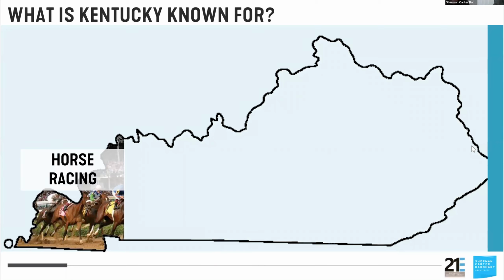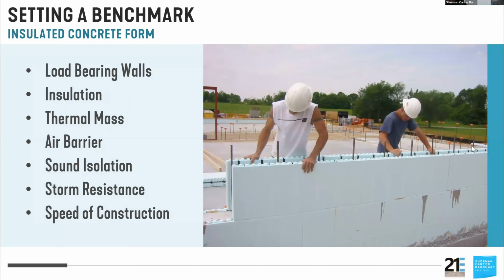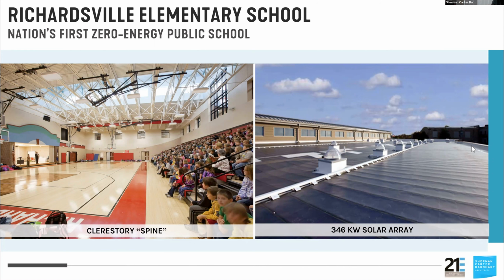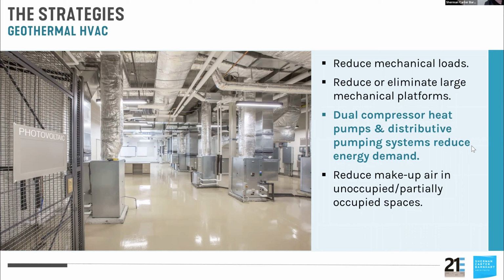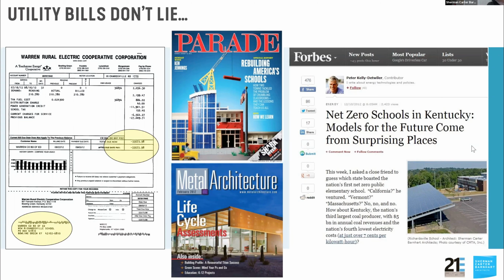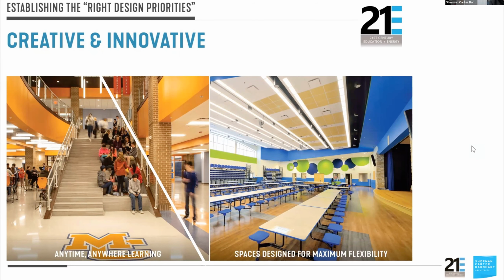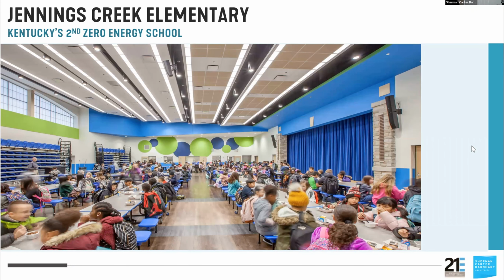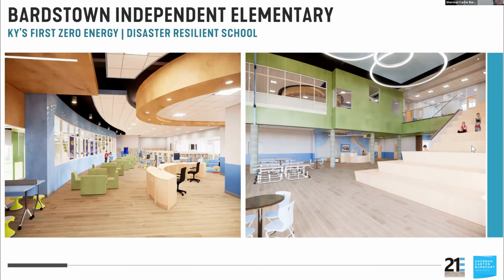21E School Design – Twenty First Century Education and Energy